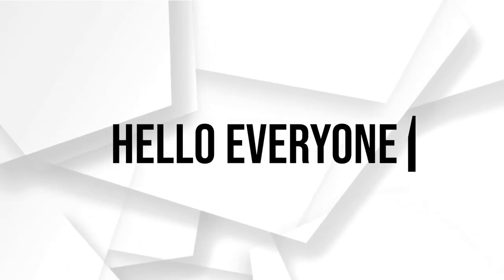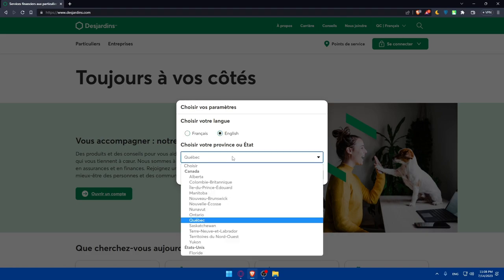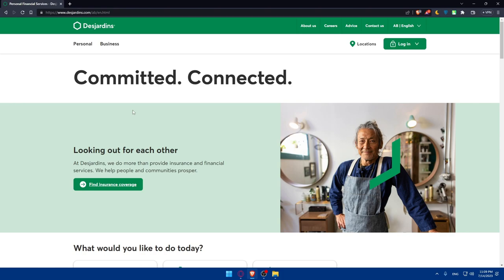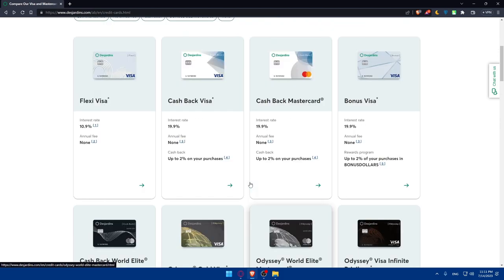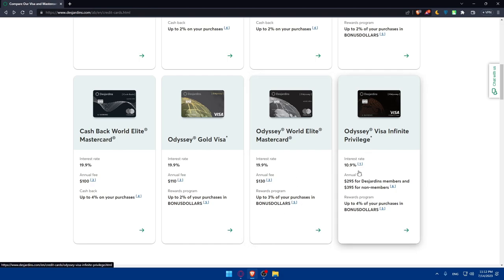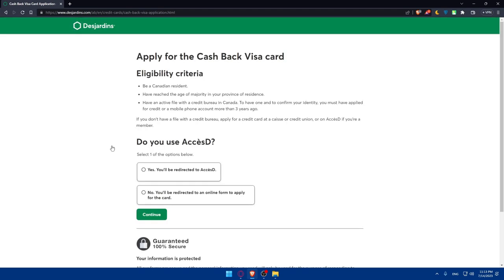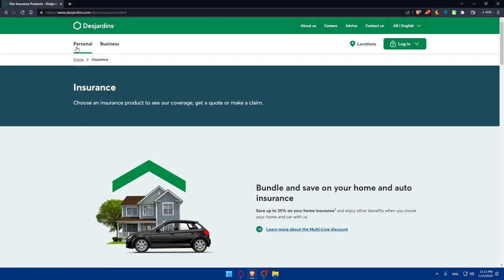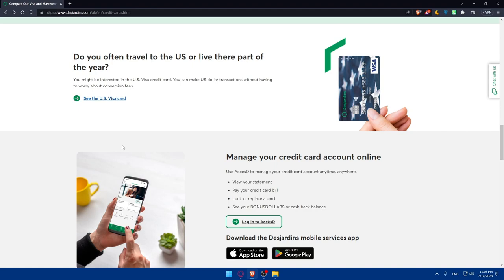How To Create Desjardins Group Chequing And Saving 2024! (Full Tutorial)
Today we talk about create desjardins group chequing and saving,desjardins,desjardins group chequing and saving,desjardins group chequing and saving account